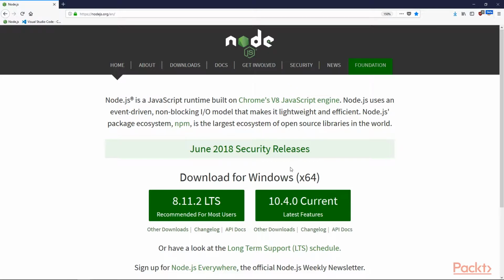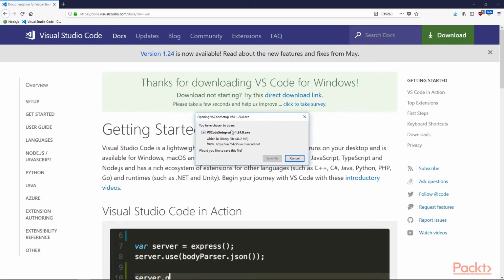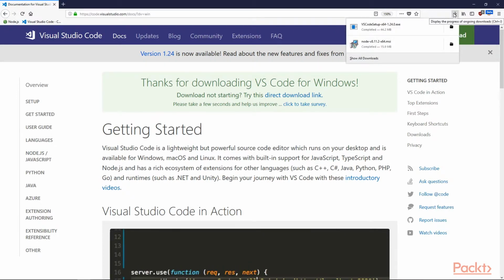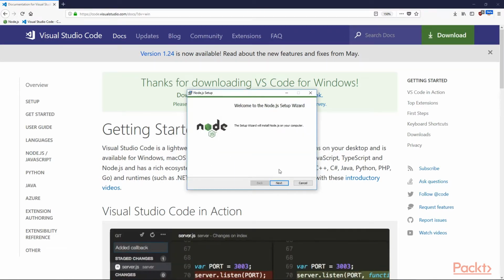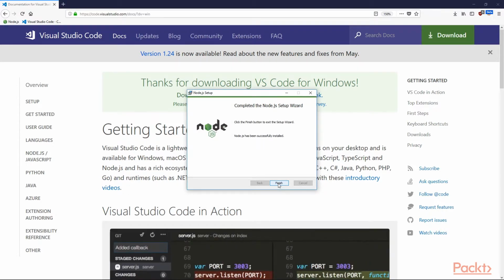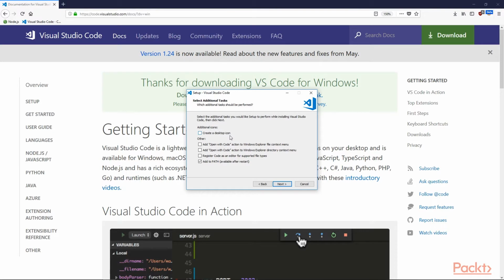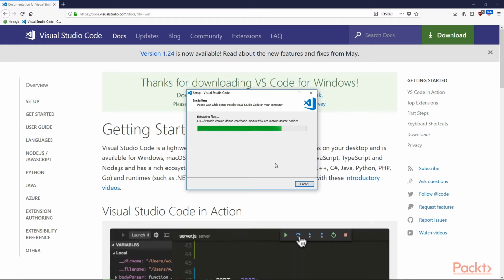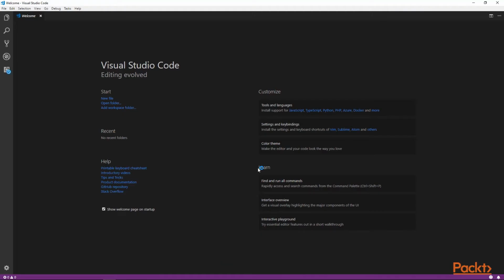[Node.Js in 7 Days] Bài 2: Cài đặt Node.Js và Visual Studio Code